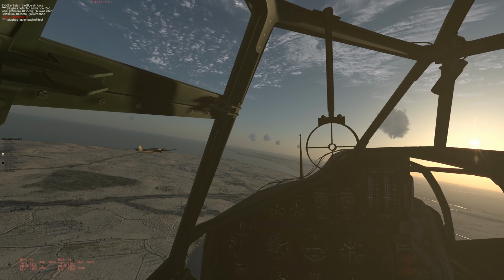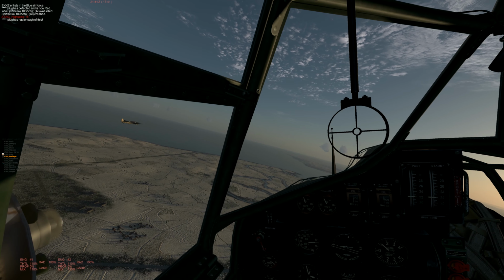ATAG ASSAULT No.1: Bomber Flight No 1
This is where the fun begins!

The goal to take Bristol Blenheims from Rochford, and hit Campagne les Guines via Ramsgate. Depending on the group, we would then continue to Desvres. Landing either back on english soil, or if damaged, land at Boulogne.

This is the whole mission so one could see the assembly and the flight to the targets[and home?].

Timestamps below:

[not ready yet]

Attending the event but not limited to;
ATAG_Noofy,
ATAG_Yotheguy,
ATAG_Laser,
ATAG_Highseas,
ATAG_Jeepy,
ATAG_Kulea,
ATAG_Kiwiflieger,
ATAG_Snarglepuss,
ATAG_Pattle,
ATAG_Scones,
ATAG_Flare,
ATAG_Snapper,
ATAG_Vampire,
ATAG_DRock, the man responsible for putting events like these together!

A Special thanks to the ATAG ] for hosting an amazing server, Team Fusion who made [ and continues to make ] an amazing game,
 and lastly the community for assisting Newbs like I.
Checkout the forums, and say hello!